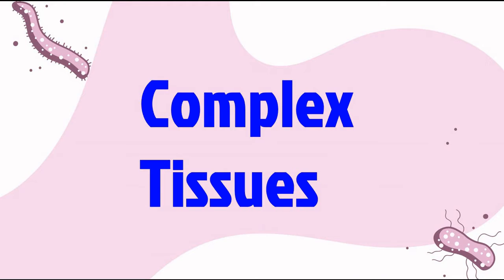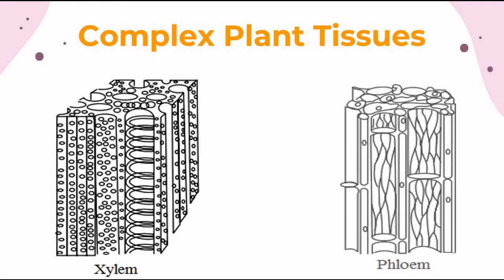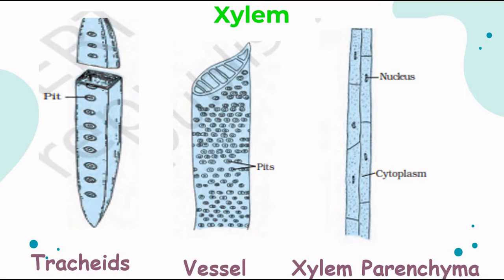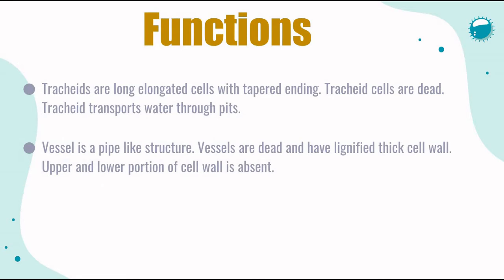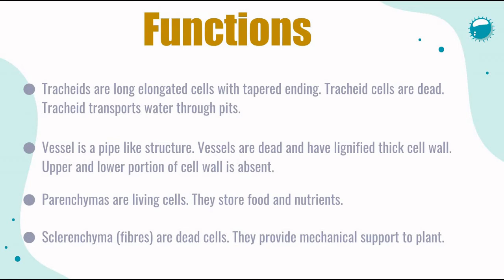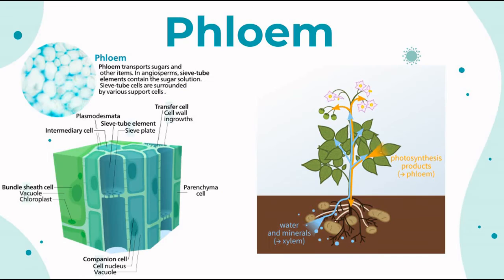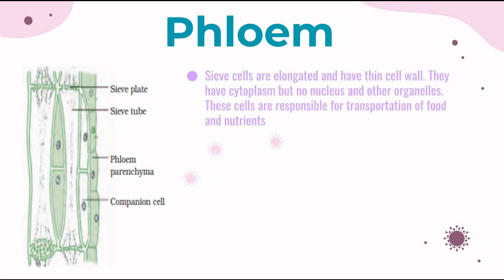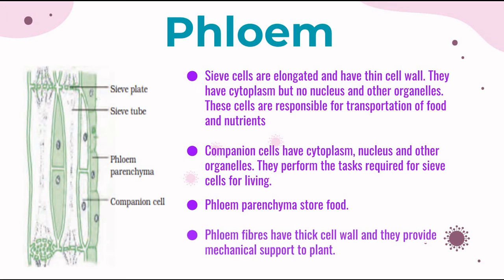Tissues II Chapter 6 II Class 9 II Biology II Part 5